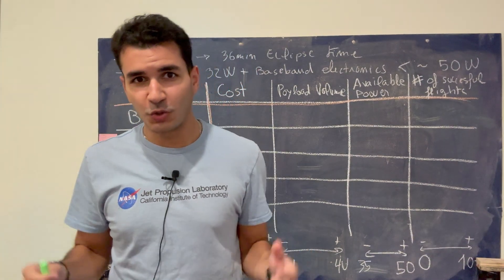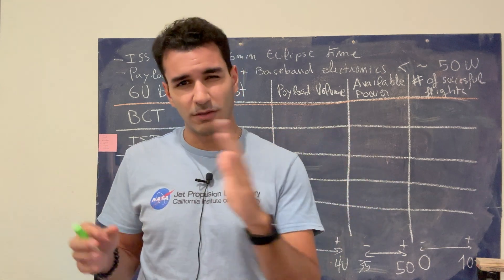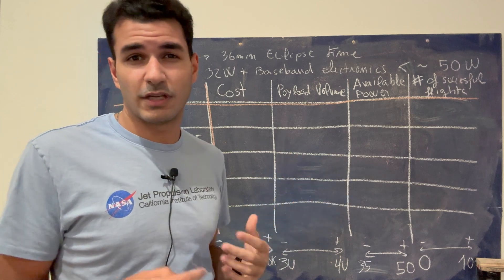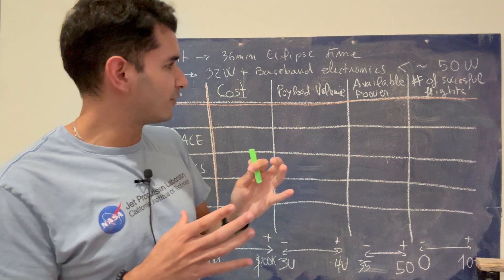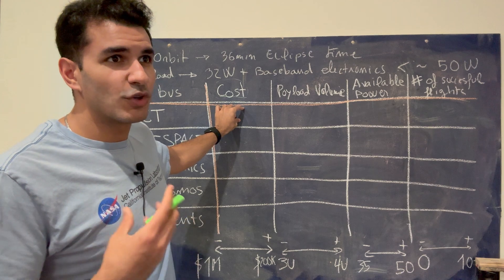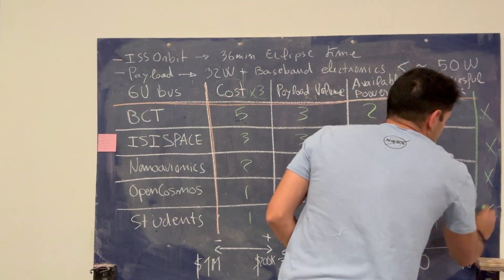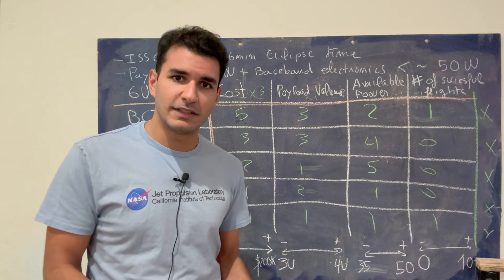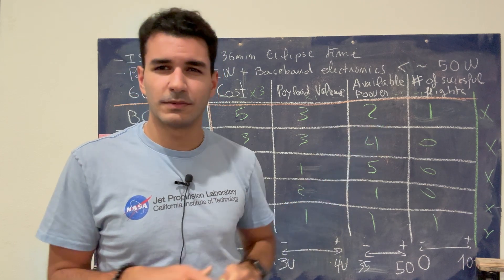How Engineers Make Decisions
I’m Ali Alqaraghuli, a full time postdoctoral fellow at NASA JPL working on terahertz antennas, electronics, and software.